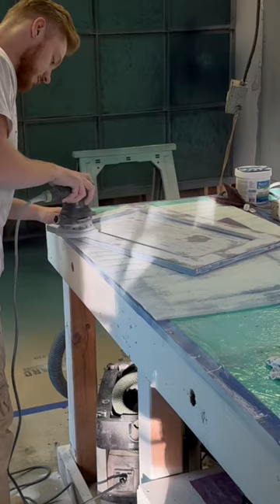Fixing a poorly painted cabinet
If this have a air assisted airless sprayer like this Graco 395, and you are having an issue with the sprayer not turning off or keeps spraying- this could be the reason!